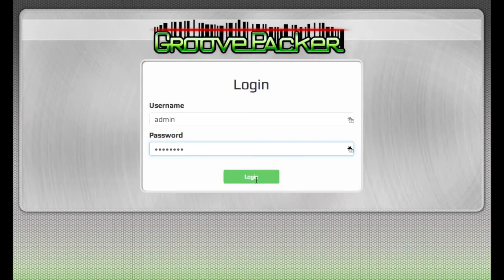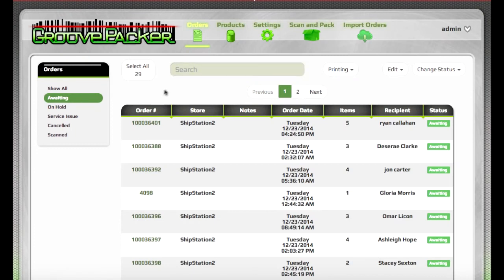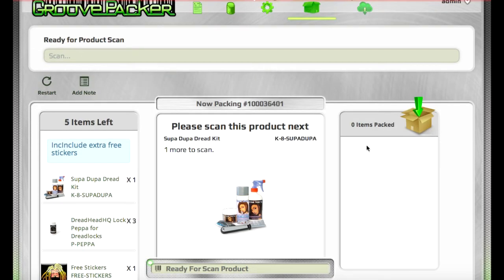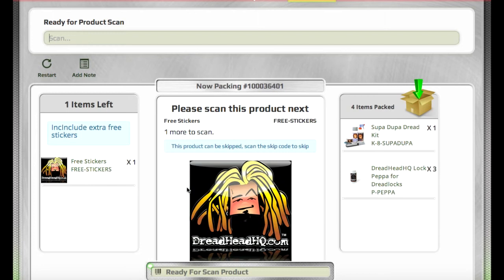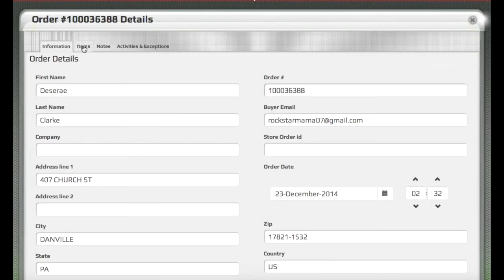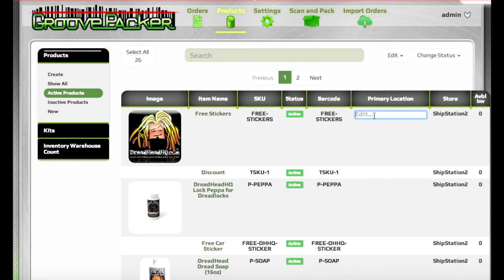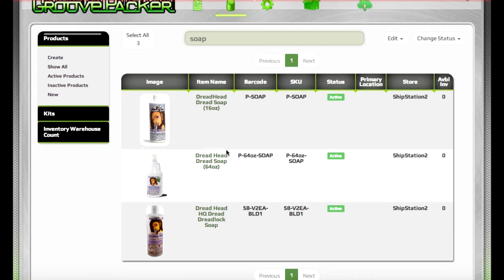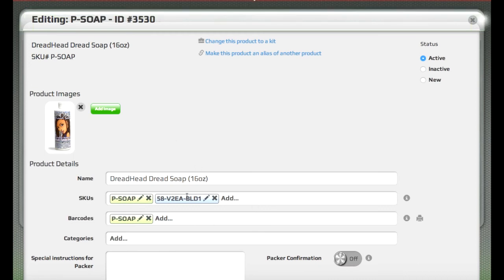Barcode Scan & Pack Software GroovePacker Overview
Prevent shipping errors with GroovePacker Scan and Pack verification. This is a quick overview of how order item barcodes are scanned during packing.